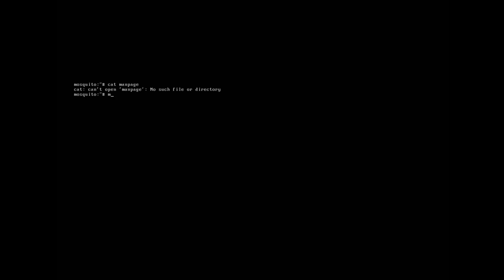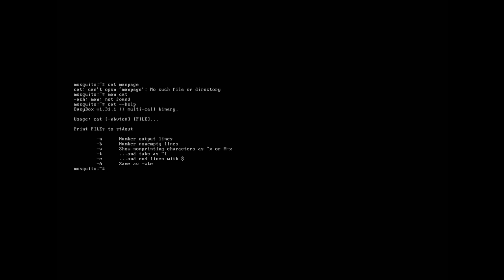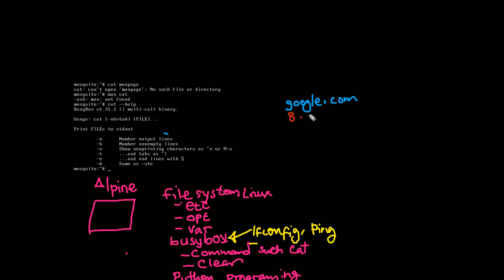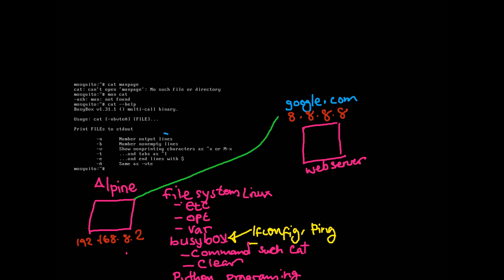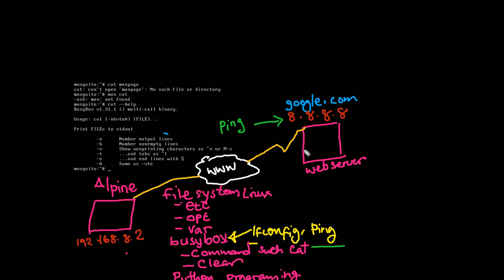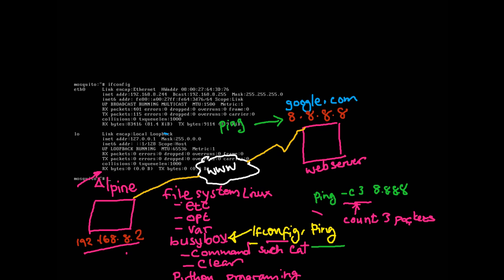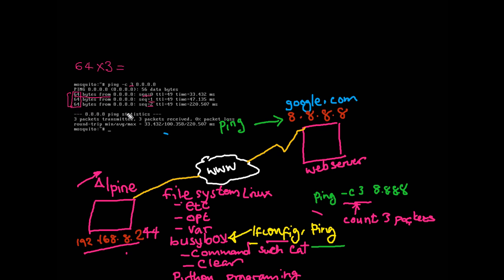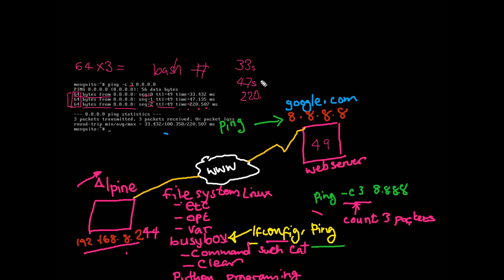03 Packet Internet Grouping use in networks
In-depth study of ping and its use as application for docker pinterster